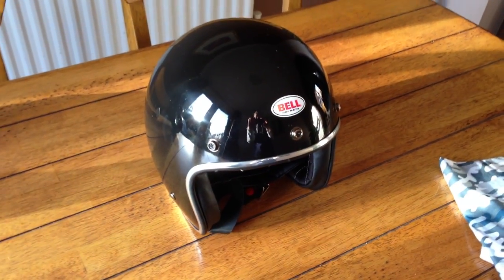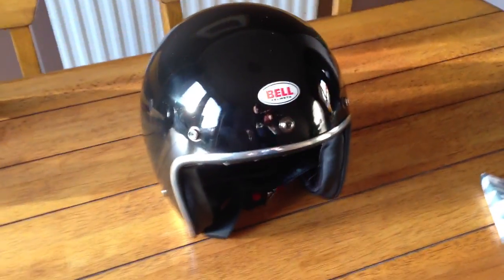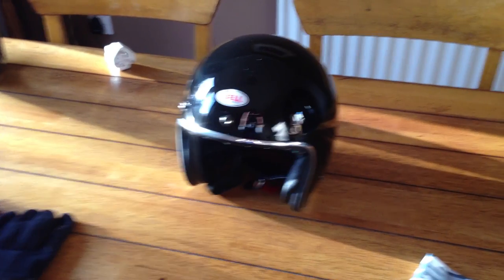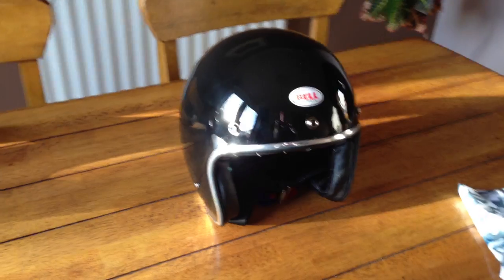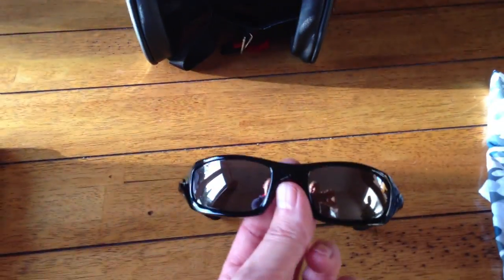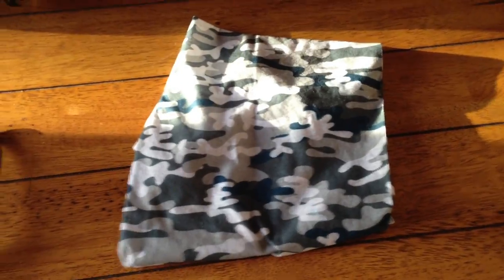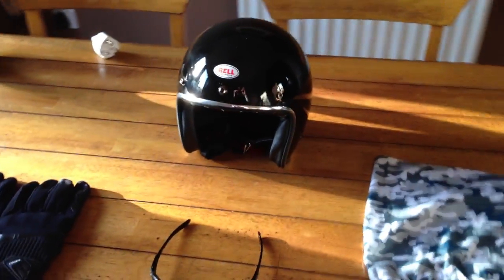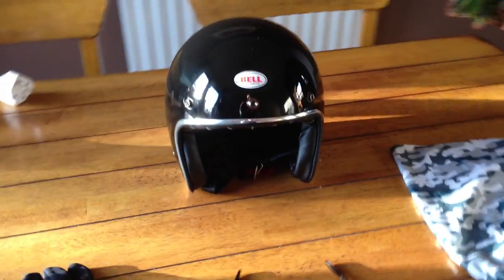Bell 500 custom helmet review